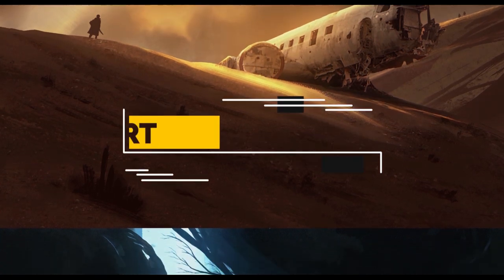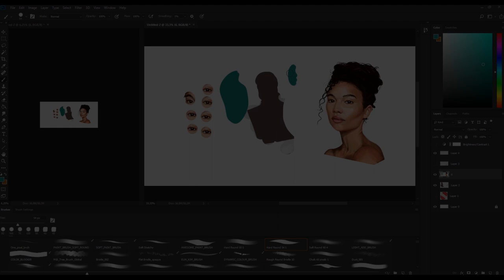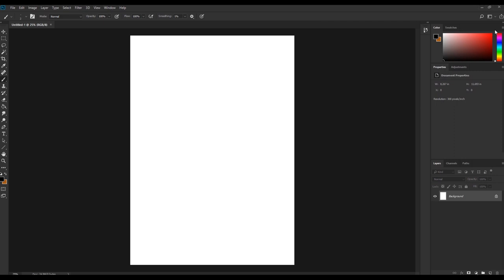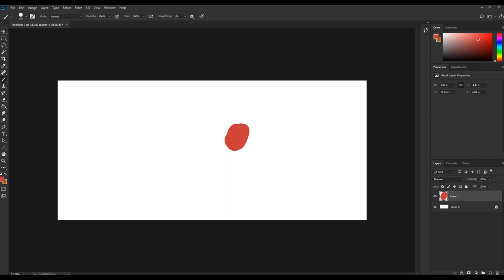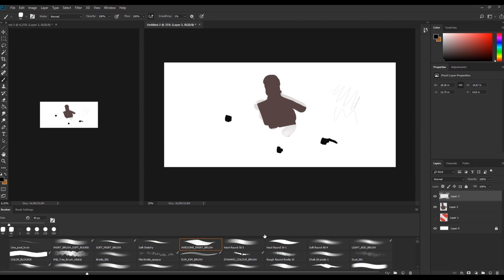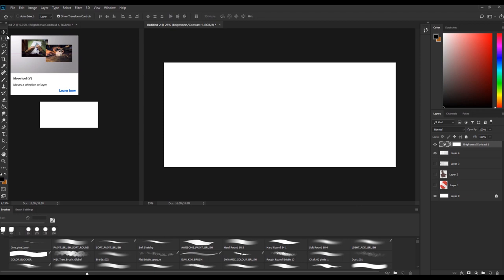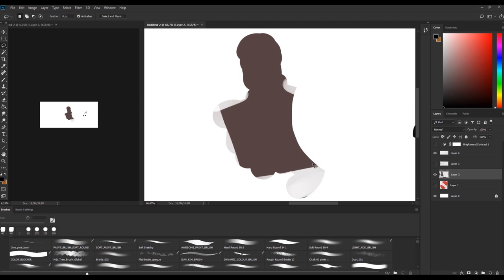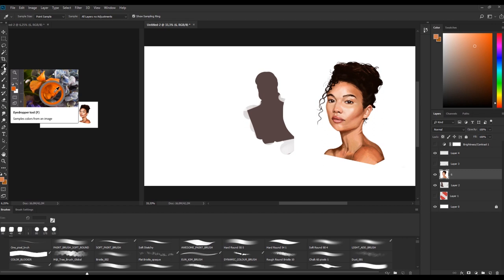PHOTOSHOP BEGINNER TUTORIAL 2020 WORKFLOW FOR CONCEPT ART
This is a photoshop beginner tutorial walk-through for my personal workflow for concept art work day in day out. I talk about the interface, short cuts and my personal adjustments to make sure to have a fast and efficient work flow. I hope you like it. Its my first video in 2020 :)

✨My work!:
►ARTSTATION

Intro: (0:00)
Interface: (1:27)
Brushes: (7:36)
Tools: (11:00)
Shortcuts: (35:21)
Addons: (47:50)
Outro: (51:20)